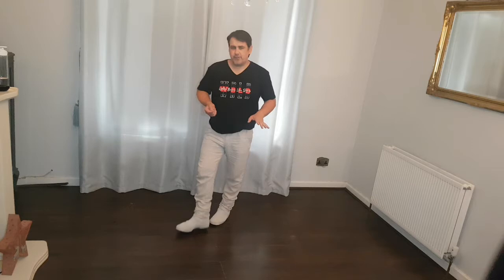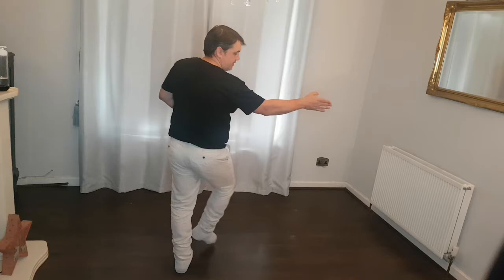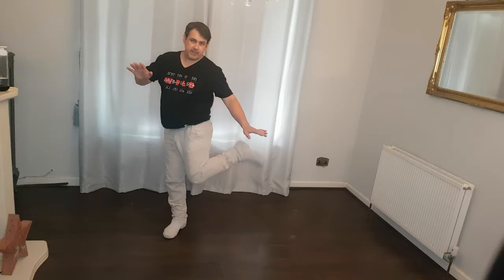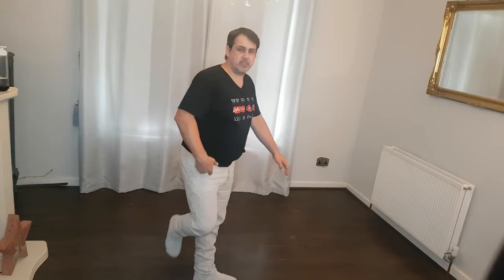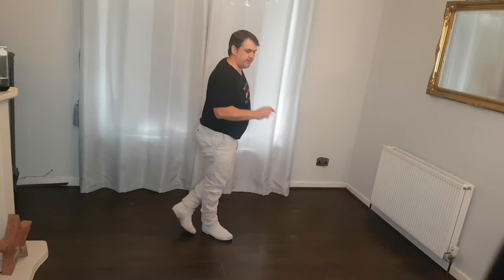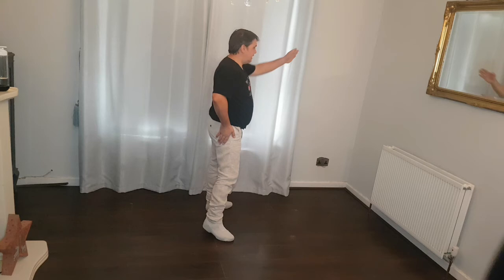Just Five More - walk through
Just Five More by Willie Brown & Jonas Dahlgren